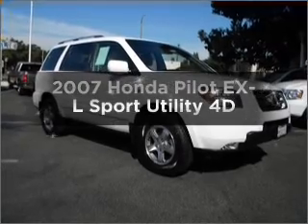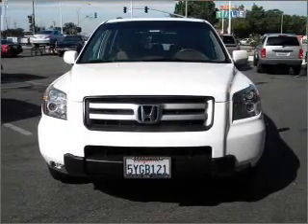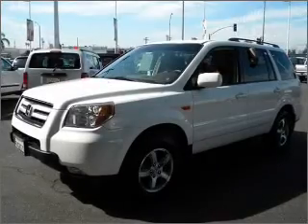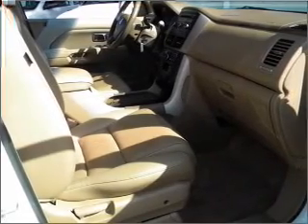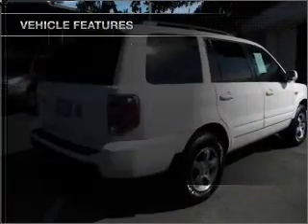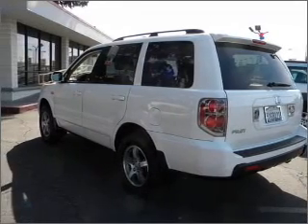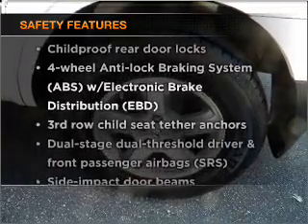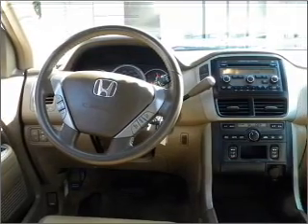2007 Honda Pilot - Downey CA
Year: 2007
Make: Honda
Model: Pilot
Trim: EX-L Sport Utility 4D
Engine: 6 cylinder VTEC 3.5 liter
Transmission:
Color: White
Mileage: 77784
Address:
9655 E. Firestone Blvd